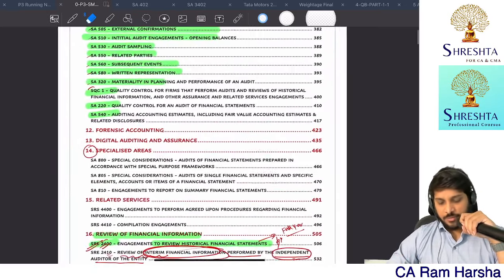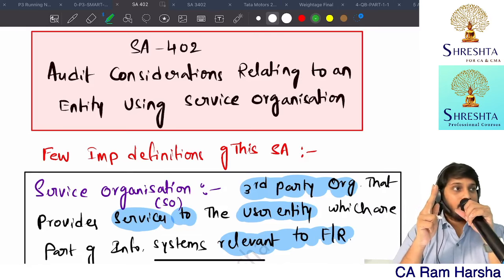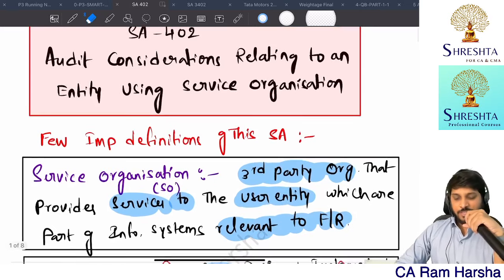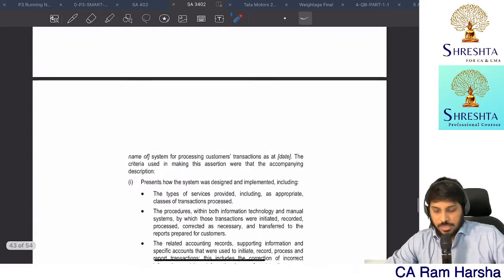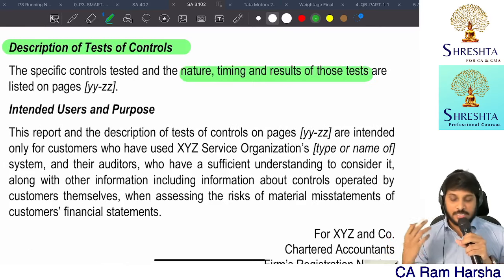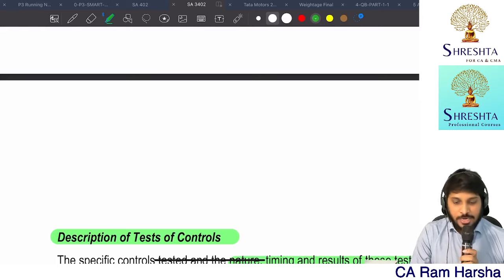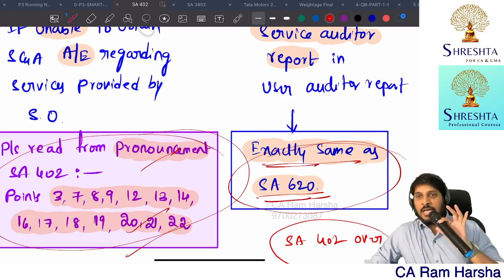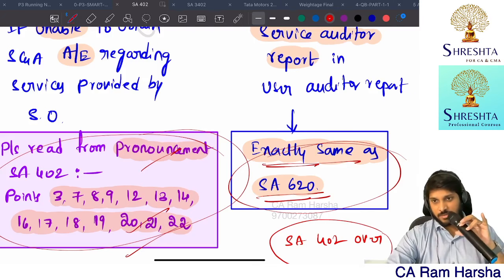SA 402| ENTITY USING SERVICES OF SERVICE ORGANISATION | CA FINAL AUDIT SERIES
SUBSCRIPTION MODEL - CA INTER: MAY 2024 - CA INTER DETAILED COACHING Under Subscription Model is Launched where a student can get Entire CA INTER ONE Group English Mode of 450 to 500 Hours of coaching at Just @ 4,130/-.

SUBSCRIPTION MODEL - CMA INTER: JULY 2024 | DEC 2024  - CMA INTER DETAILED COACHING Under Subscription Model is Launched where a student can get Entire CA INTER ONE Group English Mode of 500 to 600 Hours of coaching at Just @ 4,130/-.

1. Advanced Auditing and Professional Ethics  - CA Final
2. Direct Taxes - CA Final
3. Auditing and Assurance  and Direct Taxes - CA Inter

Eat Healthy!